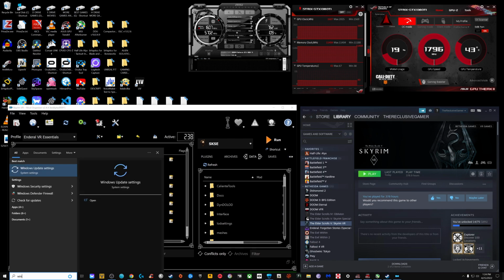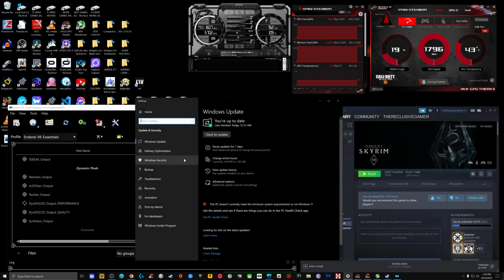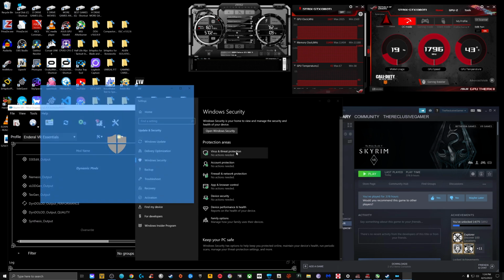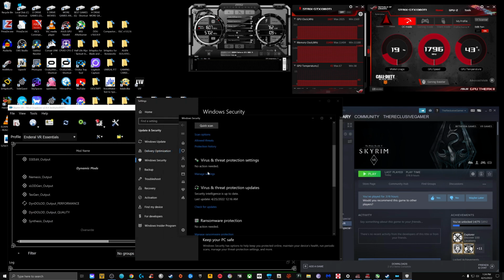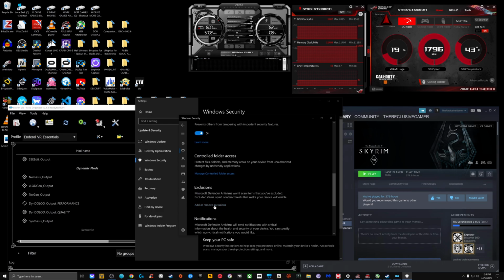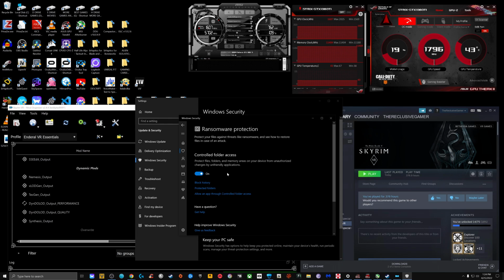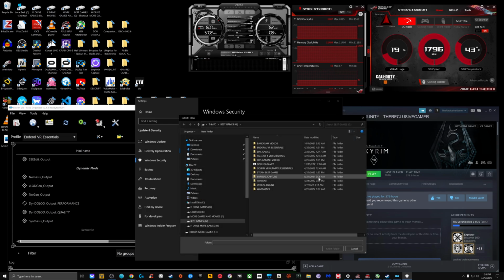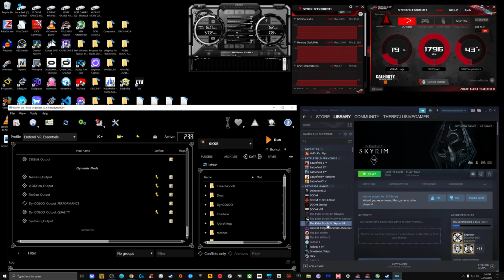A Quick Way To Fix SKSE Not Launching via MO2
This video's for anyone that is having issues getting their Skyrim Script Extender to launch properly in Mod Manager 2 like I did...I went through tons of forums and several Youtube videos and NO ONE ever thought to make a video on this issue...except one Youtuber that I was lucky enough to come across his video,a link to his page is posted down below...everyone else made a "how to install" SKSE tutorial,but didn't have any solutions if it wouldn't run...then again,maybe it's just me and I didn't search hard enough smh although it took me hours to find this solution...anyways,checkout the video and see if the quick fix helps if you couldn't get the script extender to load like in my case.

For Fully Uncensored Gameplay and Let's Play Videos

If you like some of the
music tracks in my video
checkout this awesome site:

My PC Specs:

GPU: Asus Tuf GeForce RTX 4090 OC Edition

CPU: 13th Gen Intel i9 13900k

RAM: Corsair Dominator Platinum 64 GB

Motherboard: Rog Strix Z790E Wifi

Power Supply: Rog Thor 1200 Watts Platinum

CPU Liquid Cooler: Rog Ryujin II 240mm

PC Case: Rog Strix Helios

Meta Quest 3

Ordro 4K Head Mounted Video Camera

Asus Tuf GeForce RTX 4090 OC Edition(GPU):

Intel Core i9-13900K(CPU):

Meta Quest Touch Pro Controllers(highly recommended):

if you're a VR enthusiast):

Logitech G935 Wireless DTS:X 7.1 Surround
Sound LIGHTSYNC RGB PC Gaming Headset - Black/Blue:

Quest Touch Pro Silicone Anti-Slip Protection:

with Reachargable Batteries and Charging Cable:

Magni Stock + - VR Carbon Fiber Controller Stock Rifle Adapter
compatible with Quest / Quest 2 / Quest Pro:

VRMaster FPS Games Accessories for Oculus Meta Quest 2 Gu-nstock Ri-fle:

VRGE - Index Controller Dock
Premium Wood Top Storage and
Charge Station for
Valve Index VR Controllers:

ZYBER Ir Light for Meta Quest 2 Pro PICO 4
Infrared Illuminator VR Accessories for
Oculus Quest 2 Sensor Tracking in Dark:

"Miguel Johnson - 2184" is under a Creative Commons (CC-BY 3.0) license